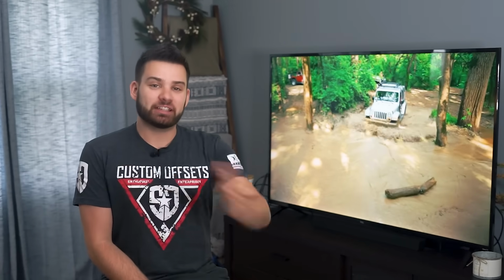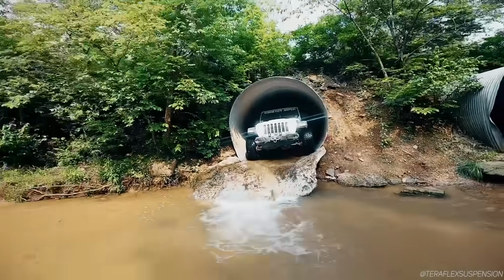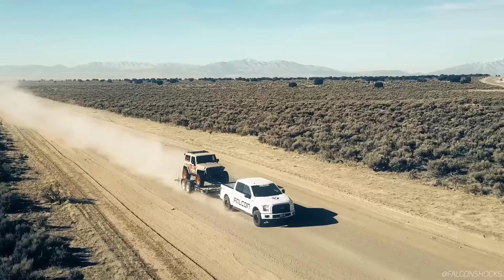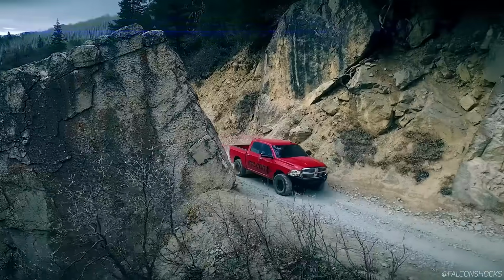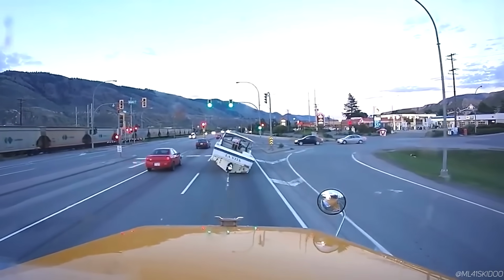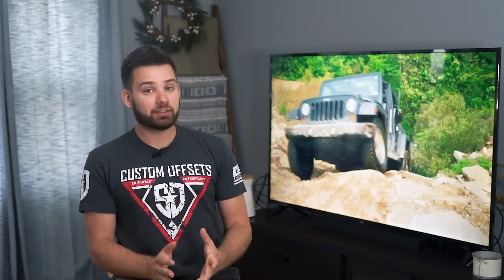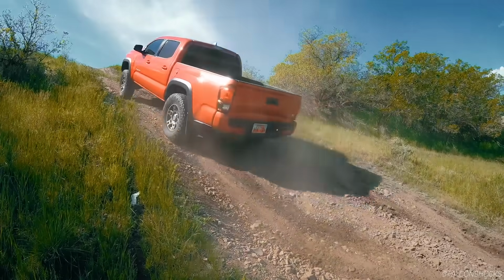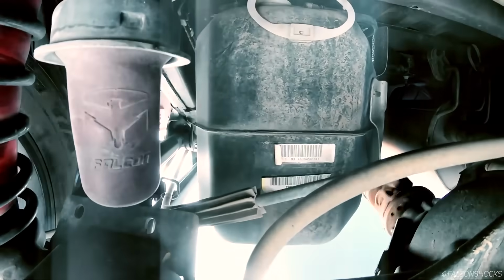The TRUTH about Teraflex!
The TRUTH about Teraflex Suspension. We go over EVERYTHING you need to know about Teraflex before adding to your cart!